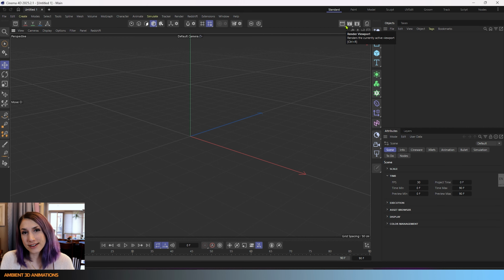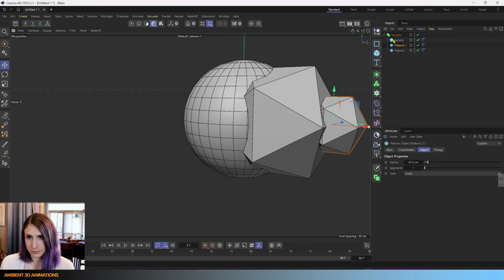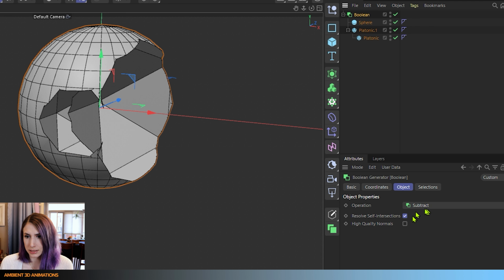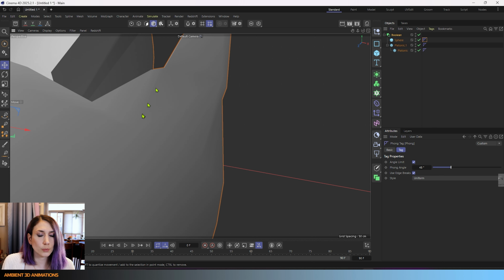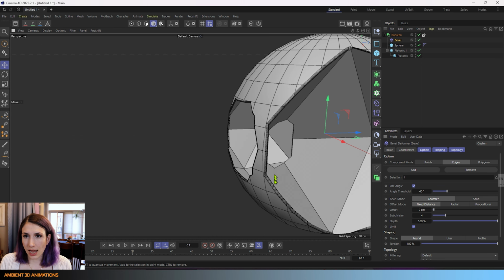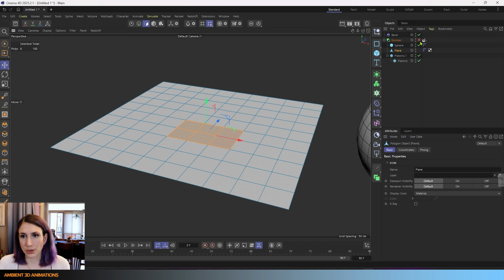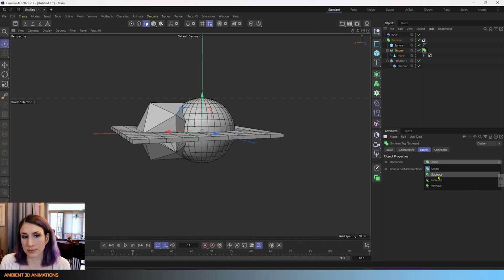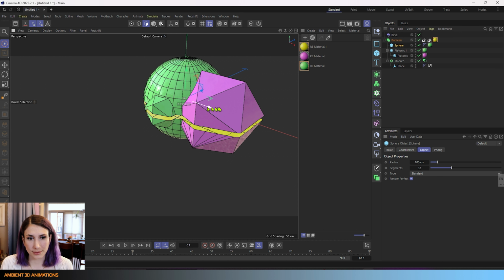Boolean & Troubleshooting Errors in C4D | EP129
Today we are covering all the settings for the boolean generator and boolean tag as well as how to troubleshoot any problems you may run into while using the tool. Below are other tutorials that this one builds on.